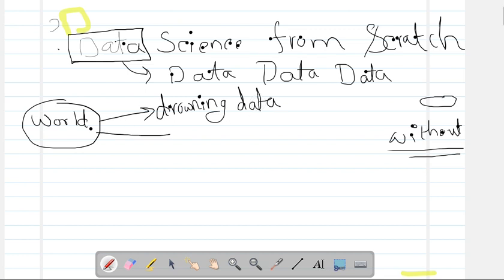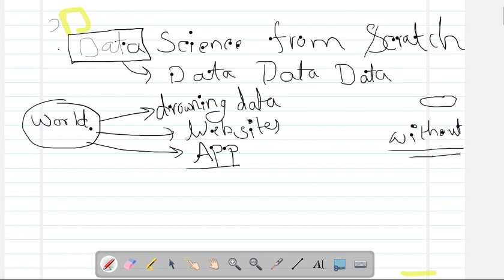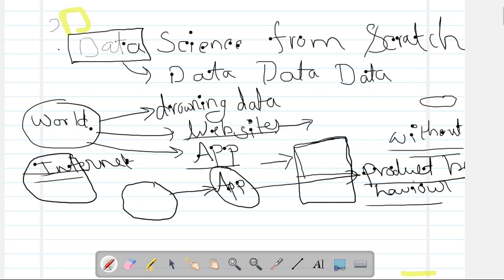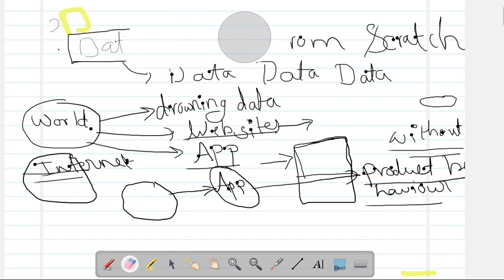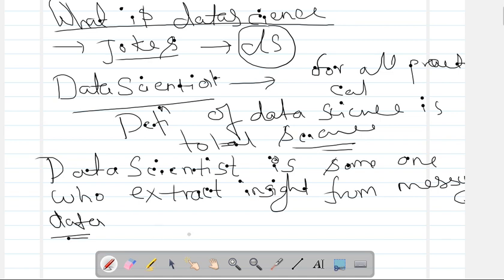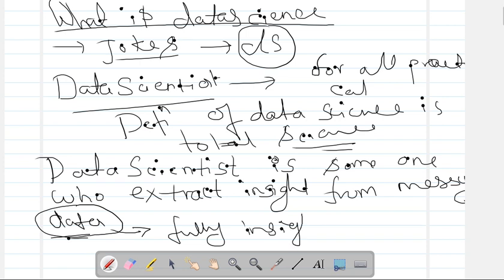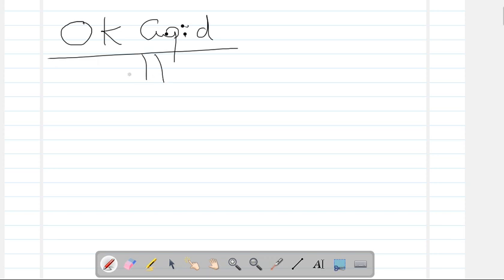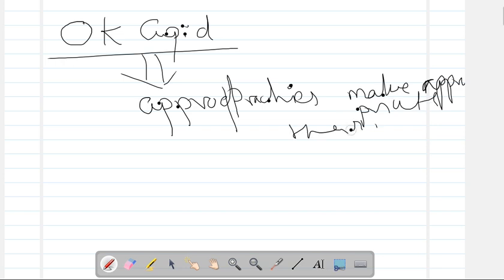Introduction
This Video described how you can understand Data Science intuition from scratch

how you can understand perespective of learning data Science from problem
perspective

It is a multidisciplinary approach that combines principles and practices from the fields of mathematics, statistics, artificial intelligence, and computer engineering to analyze large amounts of data

YOU JUST NEED TO DO